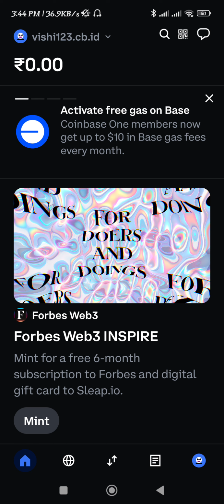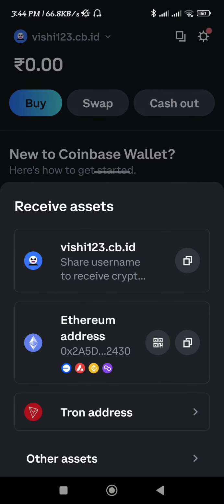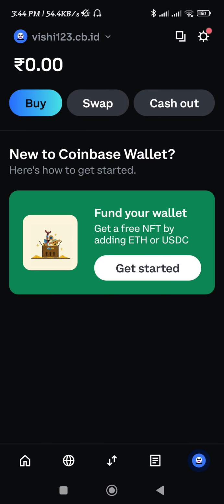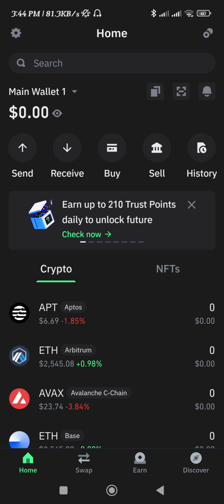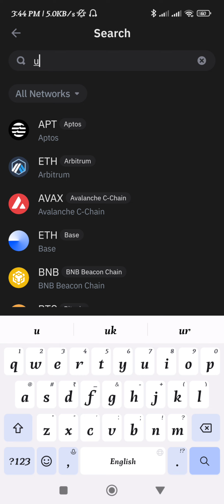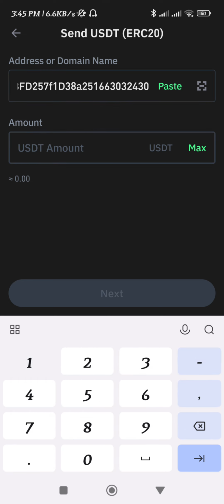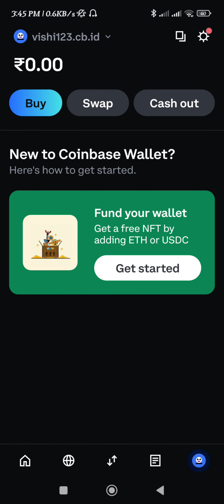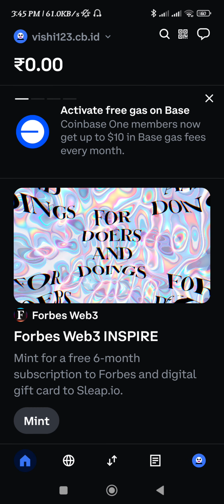How to Add ERC 20 Token to Coinbase Wallet 2024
Welcome to Token Tutorials! In this video, I will show you How to Add ERC 20 Token to Coinbase Wallet 2024